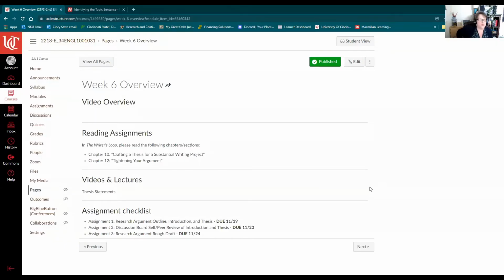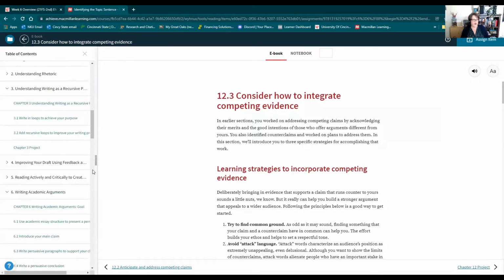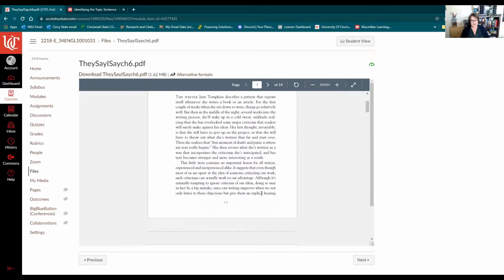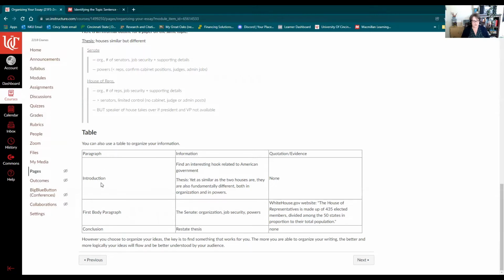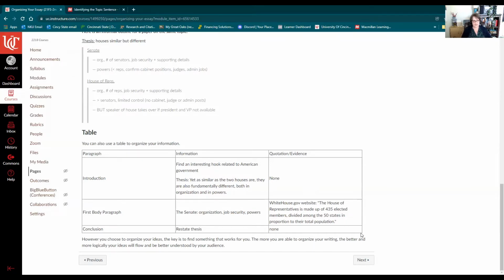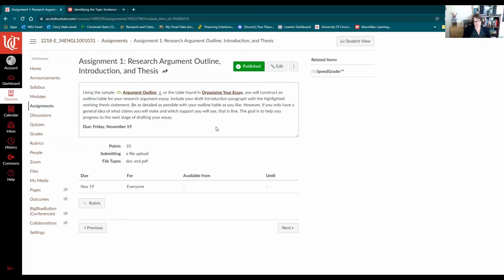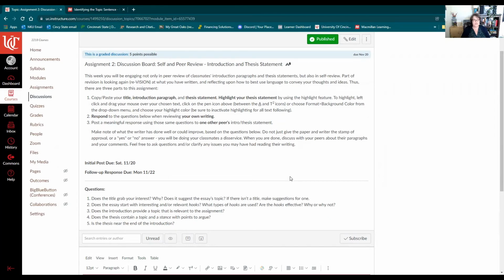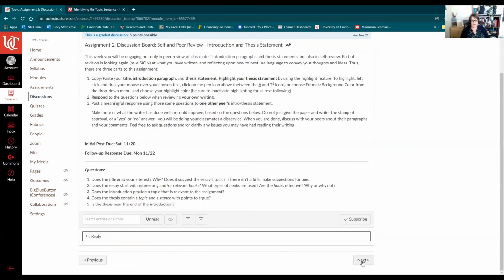Week 6 Overview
Discussing Thesis statements, organizing the essay, counterarguments, and the Research Argument assignment.